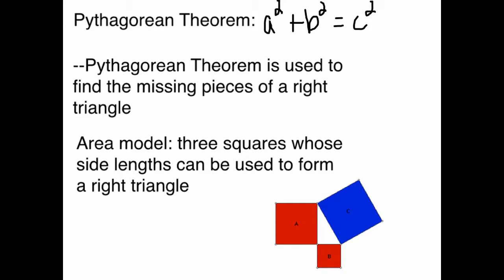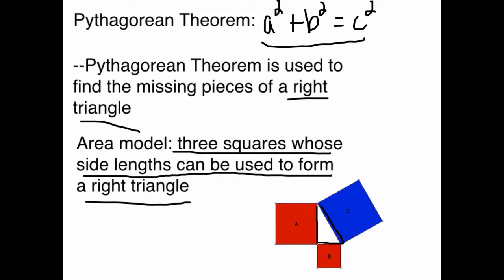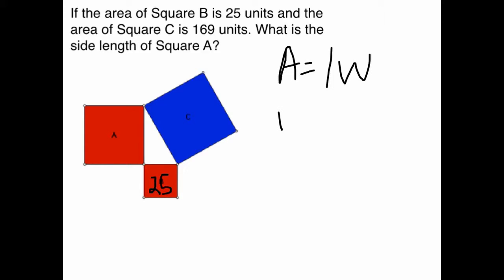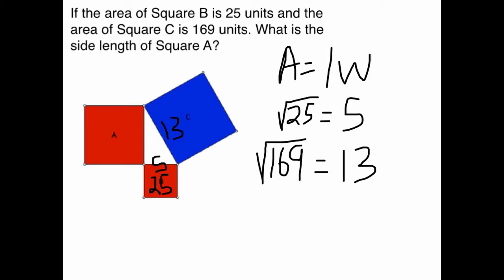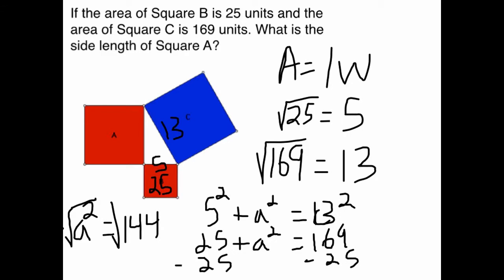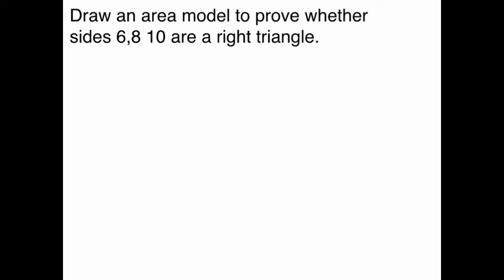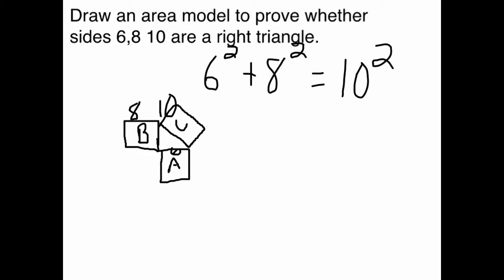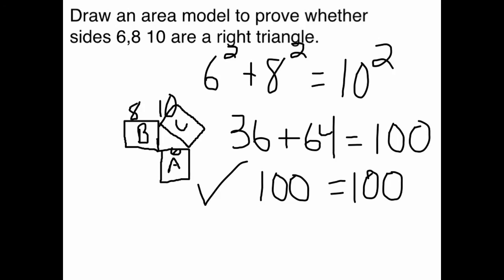Area models 4.7